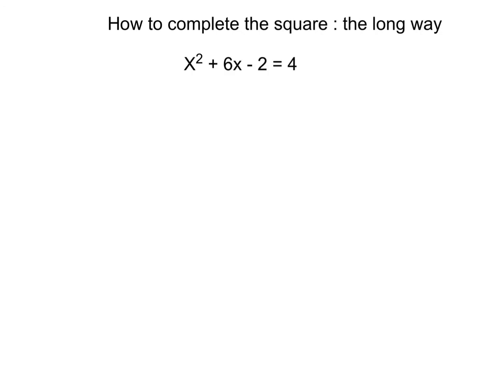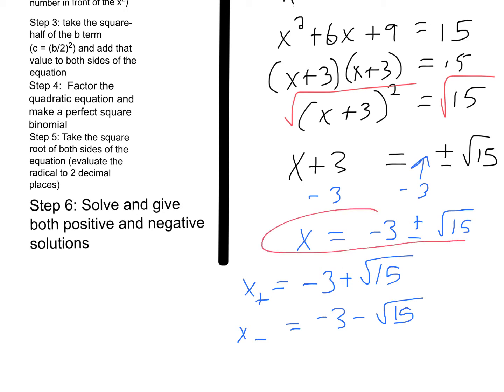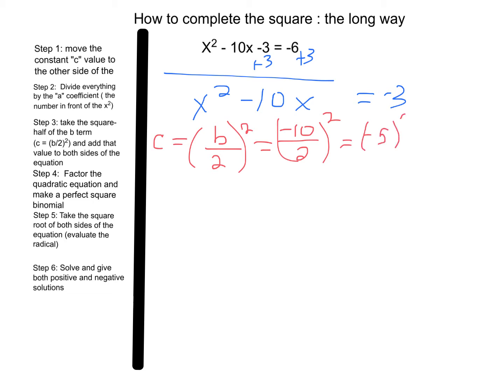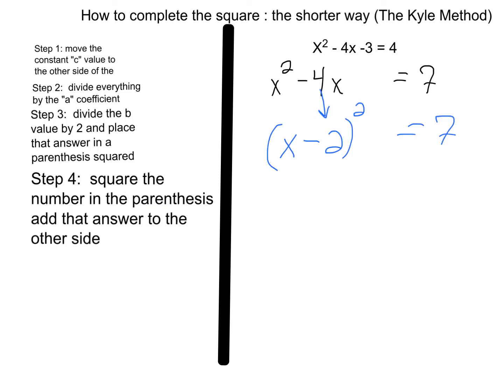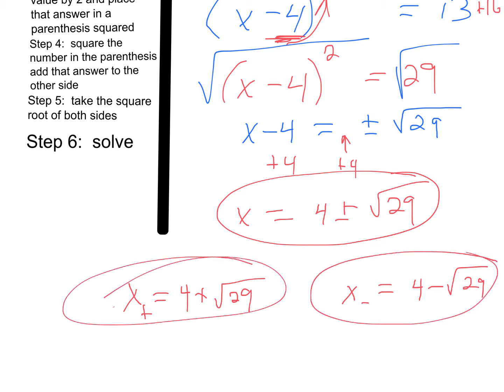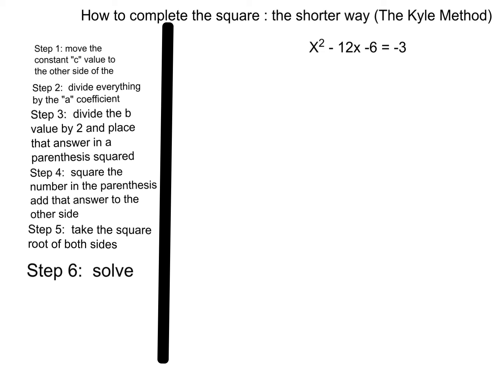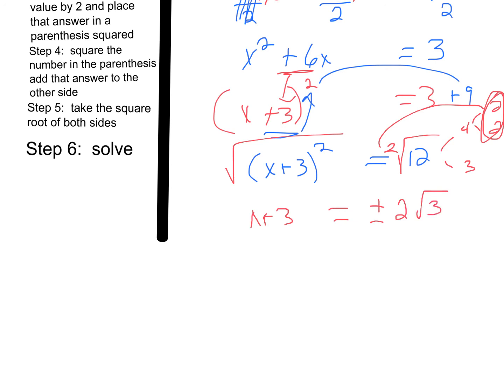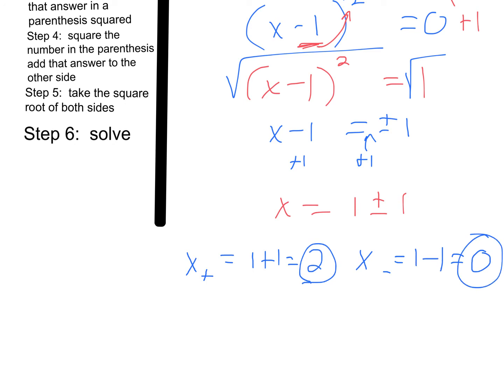complete the square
This video show the traditional and short cut to solving an equation using completing the squares. This video used the radical